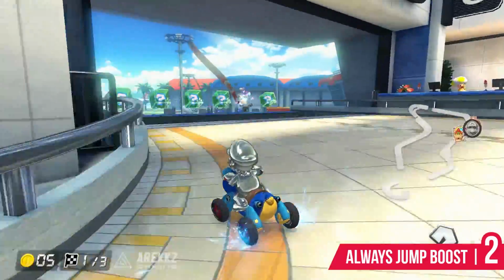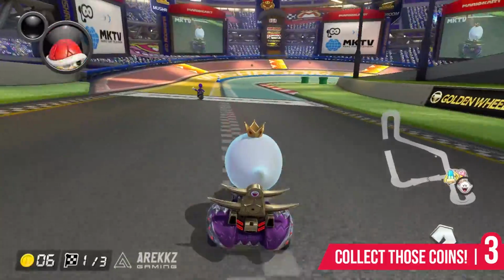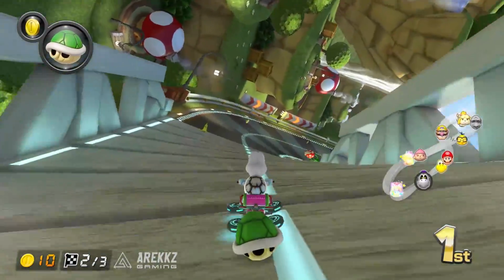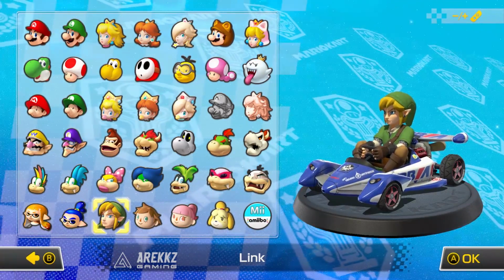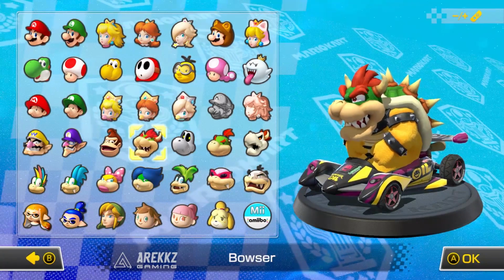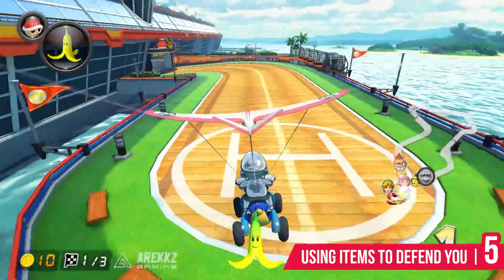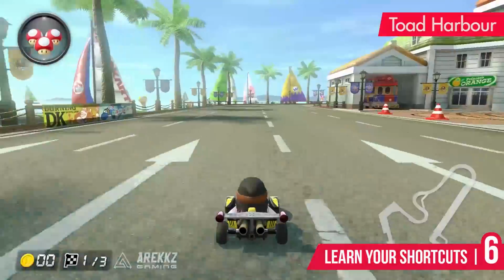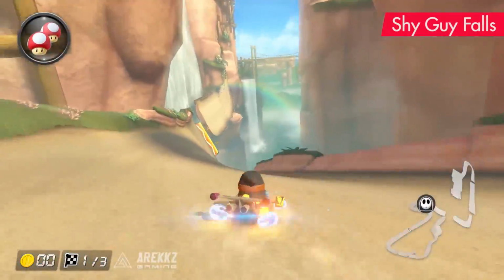Top 7 Tips to Help You Win in Mario Kart 8 Deluxe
Here are some handy tips for the newer players out there that'll help you win your races.

CPU: Intel i7 6700K
CPU Overclocking: 4.6Ghz - Stable OC on all CPU cores
Water Loop Coolant: Mayhem Aurora Red
Additional Static Pressure Fan: Corsair SP120 LED Red High Static Pressure 120mm Fan
RAM: 16GB Corsair 3200mhz Vengeance LPX DDR4 (2x8GB)
Graphics card: GeForce® GTX 1080 Founders Edition 8GB
Motherboard: Asus Z170 Pro Gaming
Operating System: Windows 10 Home (64-bit)
Hard Drive: ADATA 240GB Premier SP550 SSD
Secondary Hard Drive: 2TB S-ATAIII 6.0Gb/s
Case Vinyl: CUSTOM
Case:  Corsair Carbide 600C Windowed
Additional Case Fan: Corsair AF120 LED Red Quiet Edition High Airflow 120mm Fan
Braided Cables: PSU Braided Extension Cable set Red
PSU: 650W Corsair RMX Fully Modular
Sound Card: On-board 7.1 Audio